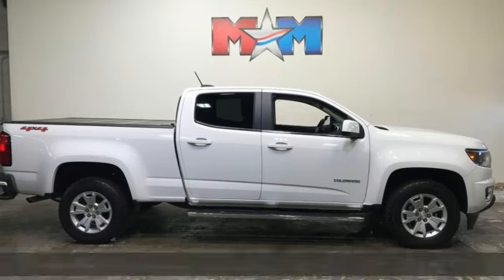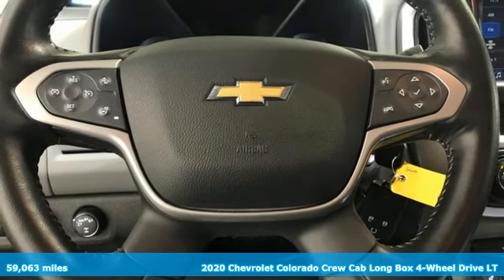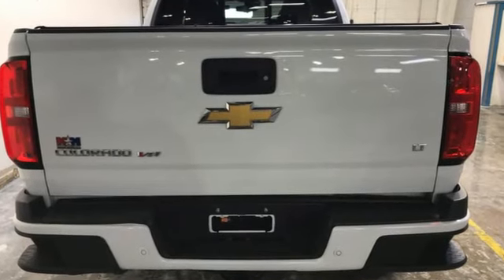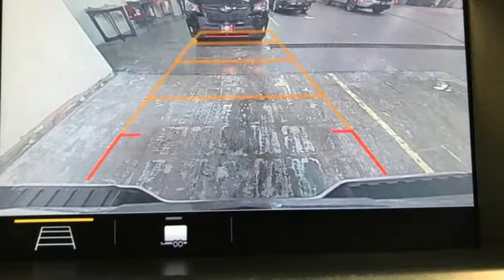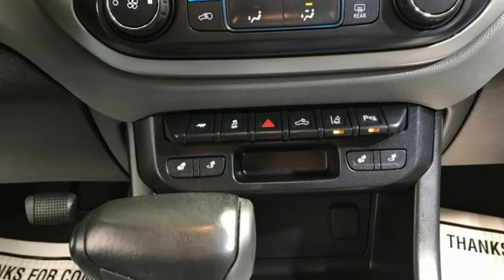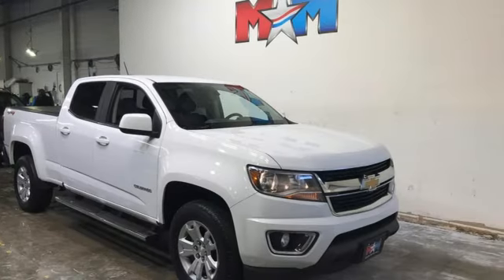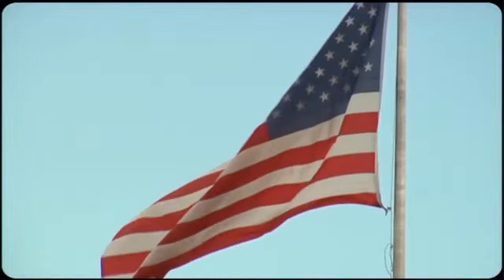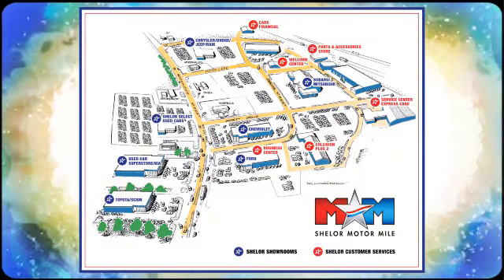Used 2020 Chevrolet Colorado Christiansburg VA Blacksburg, VA X65416 - SOLD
Year: 2020
Make: Chevrolet
Model: Colorado
Trim: Crew Cab Pickup
Engine: 3.6L V6 Cylinder Engine
Transmission: 8-Speed A/T
Color: Summit White
Interior: Jet Black/Dark Ash
Mileage: 59063
Stock #: X65416
VIN: 1GCGTCEN9L1185661
4WD LT trim. Nice. Heated Seats, WiFi Hotspot, Onboard Communications System, Back-Up Camera, 4WD, Aluminum Wheels, Hitch, LT CONVENIENCE PACKAGE, TRANSMISSION, 8-SPEED AUTOMATIC, ENGINE, 3.6L DI DOHC V6 VVT, SAFETY PACKAGE CLICK ME!br /br /KEY FEATURES INCLUDEbr /Back-Up Camera, Onboard Communications System, Trailer Hitch, Aluminum Wheels, WiFi Hotspot. Satellite Radio, Keyless Entry, Steering Wheel Controls, Electronic Stability Control, Bucket Seats. br /br /OPTION PACKAGESbr /LPO, ASSIST STEPS, CHROME, 5 RECTANGULAR, Includes (AL9) power driver lumbar control, (AT9) power front passenger lumbar control, (UVD) heated steering wheel and (AAQ) 4-way power front passenger seat adjuster. includes (UEU) Forward Collision Alert and (UFL) Lane Departure Warning (Includes (UD7) Rear Park Assist.), includes (C49) rear window defogger, (A28) rear-sliding window, (T3U) front fog lamps, (BTV) Remote vehicle starter system and (DG6) outside heated power-adjustable, body-color, manual-folding mirrors, 8 diagonal HD color touchscreen, AM/FM stereo, BluetoothA® audio streaming for 2 active devices, Apple CarPlay and Android Auto capable, enhanced voice recognition, in-vehicle apps, cloud connected personalization for select infotainment and vehicle settings. Subscription required for enhanced and connected services after trial period (STD), (308 hp [230.0 kW] @ 6800 rpm, 275 lb-ft of torque [373 N-m] @ 4000 rpm) (STD), (STD). br /br /WHY BUY FROM USbr /At Shelor Motor Mile we have a price and payment to fit any budget. Our big selection means even bigger savings! Need extra spending money? Shelor wants your vehicle, and we're paying top dollar! br /br /Tax DMV Fees & $597 processing fee are not included in vehicle prices shown and must be paid by the purchaser. Vehicle information and equipment is based off standard equipment as decoded from VIN and may vary from vehicle to vehicle.br / Chevrolet Ford Chrysler Dodge Jeep & Ram prices include current factory rebates and incentives some of which may require financing through the manufacturer and/or the customer must own/trade a certain make of vehicle. Residency restrictions apply see dealer for details and restrictions. All pricing and details are believed to be accurate but we do not warrant or guarantee such accuracy. The prices shown above may vary from region to region as will incentives and are subject to change.